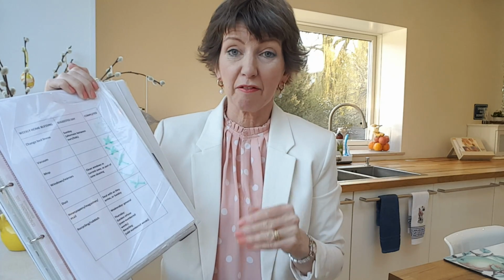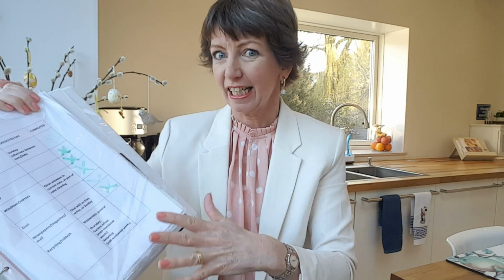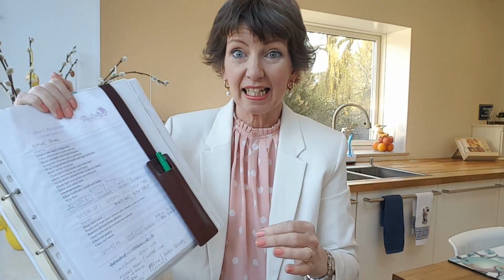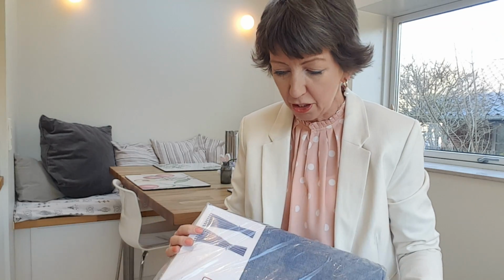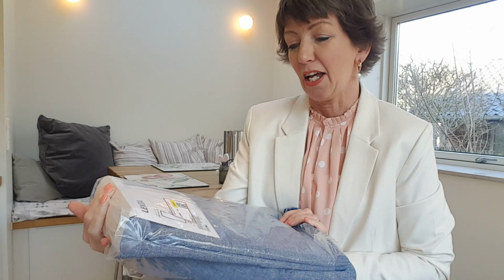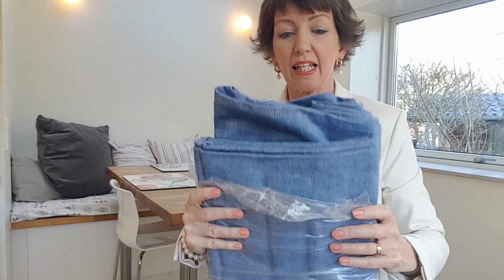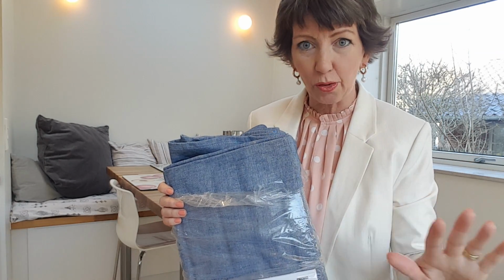Happy Monday and Flylady Zone 2 (the kitchen)!